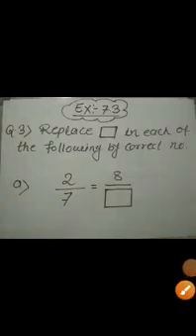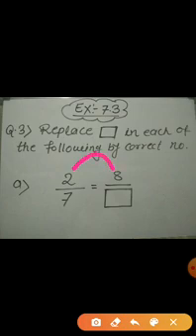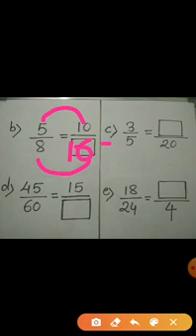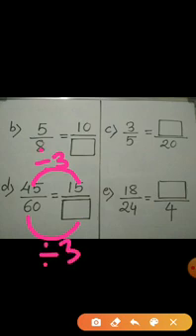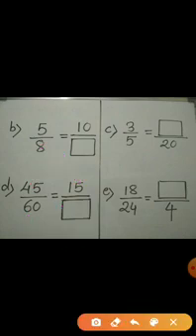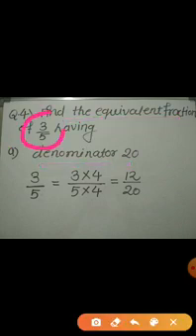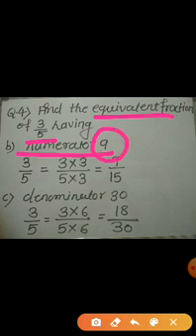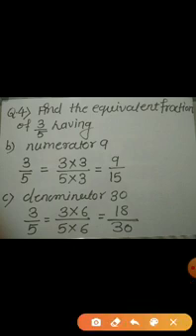Math class std 6! Ch 7 Fractions